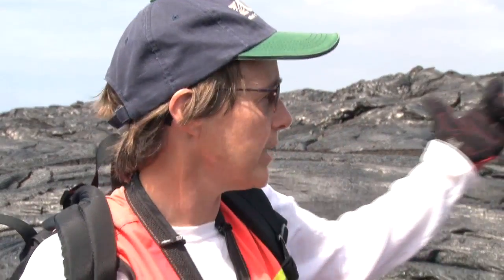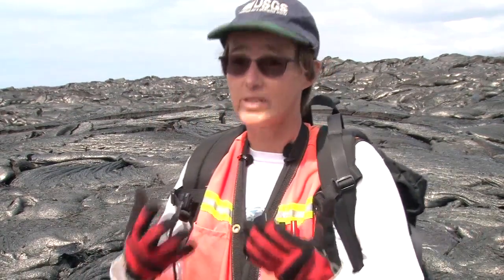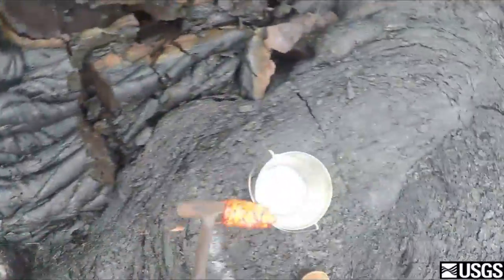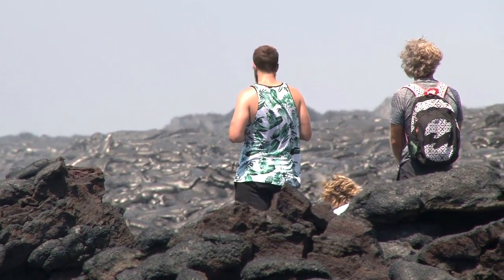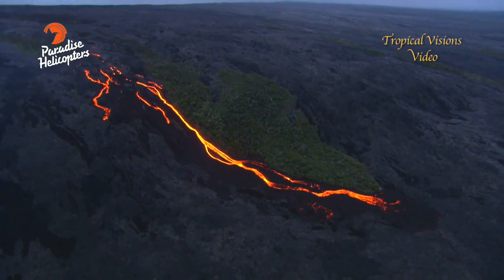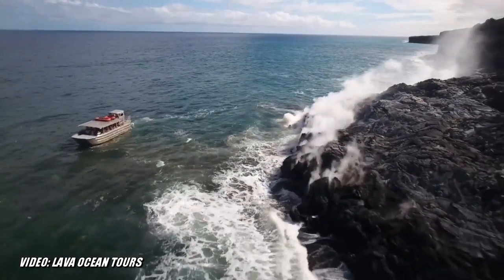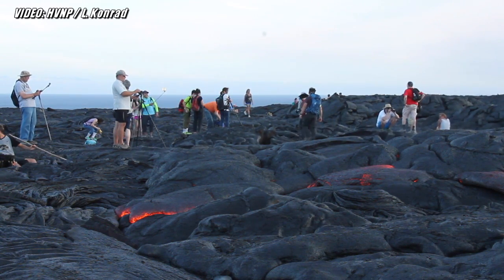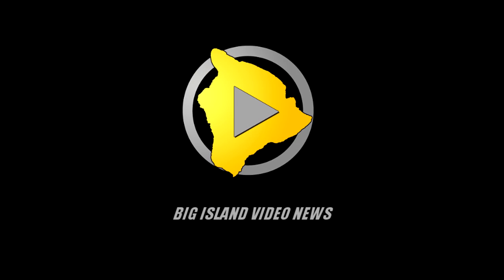Scientist-In-Charge On The Lava Flow Field (Aug. 18, 2016)